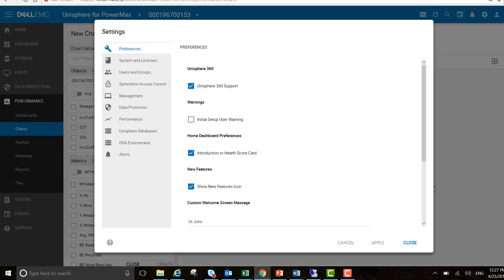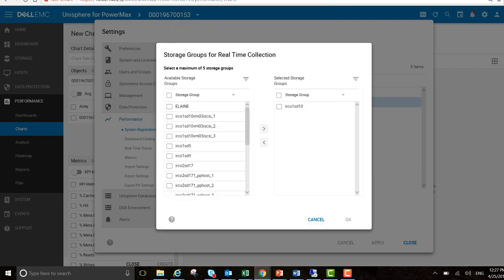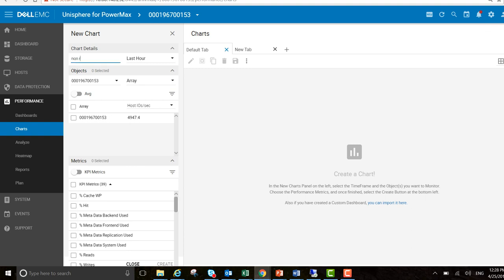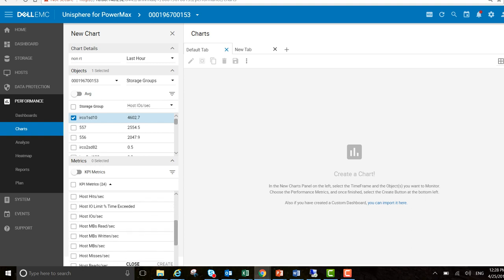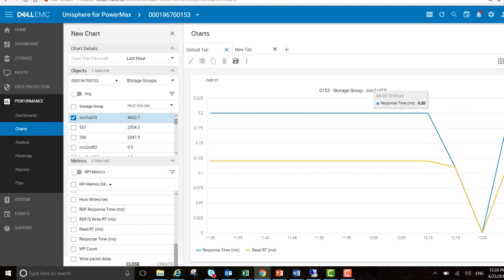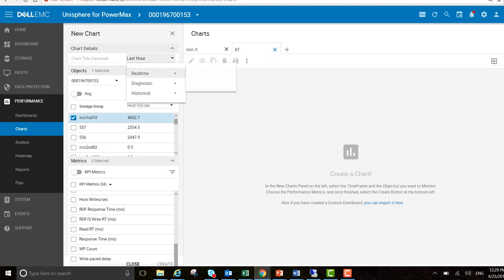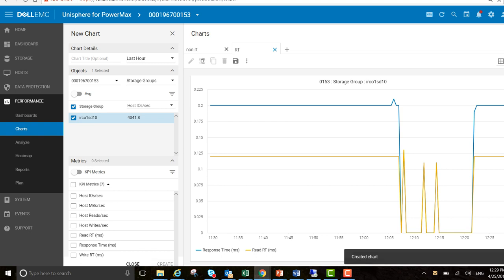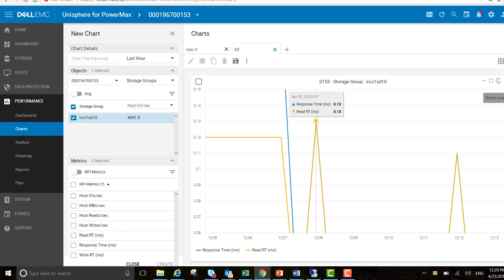PowerMax Real Time SG Monitoring in Unisphere 9 0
Learn how to get 30 second granularity on a 5978 box with the new Real Time feature in Unisphere for PowerMax.